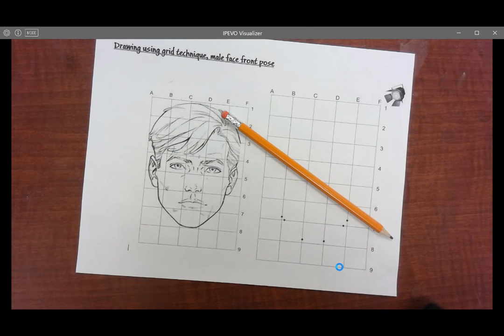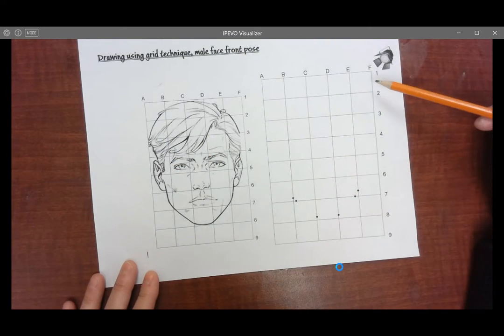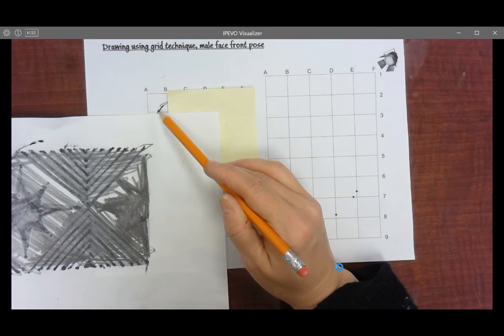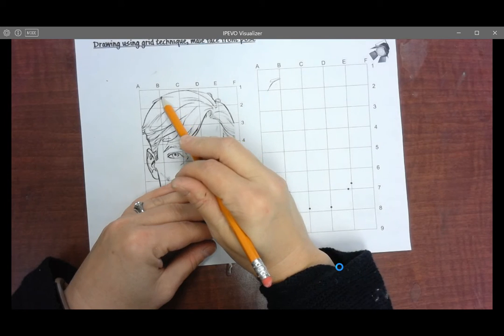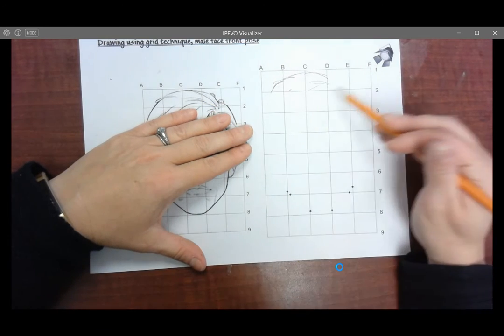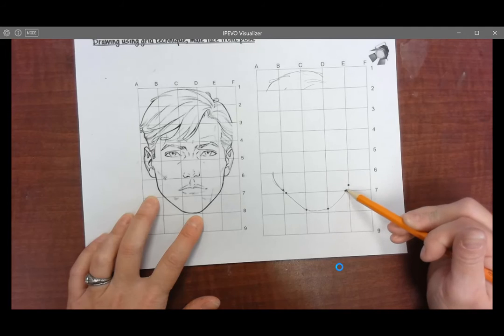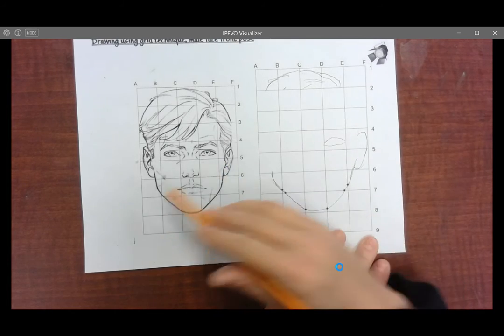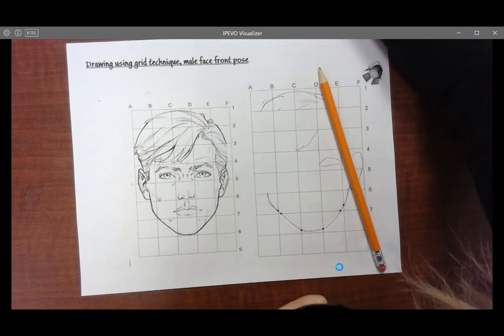Practicing the Grid Drawing Technique